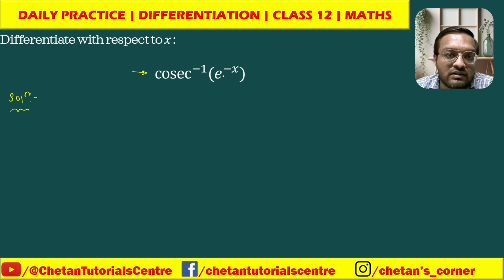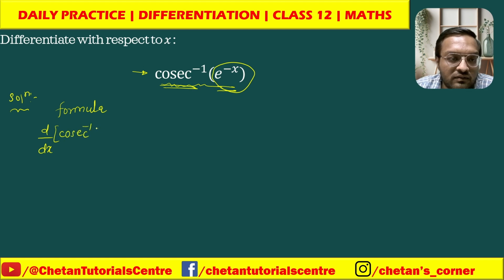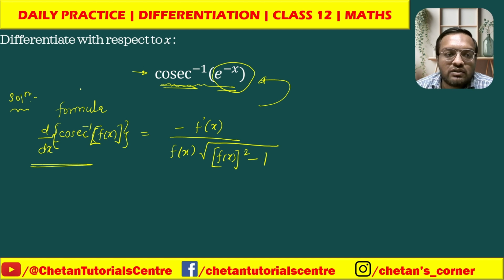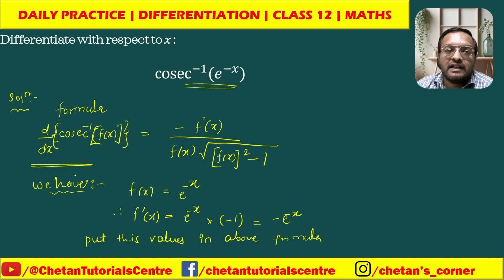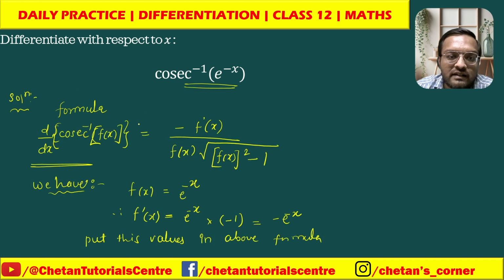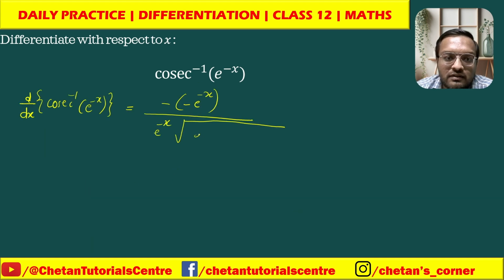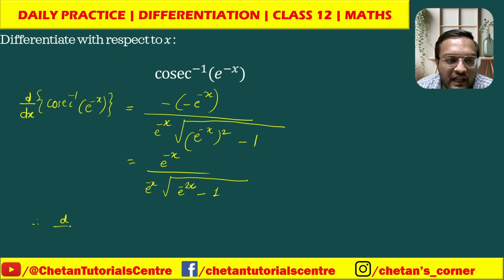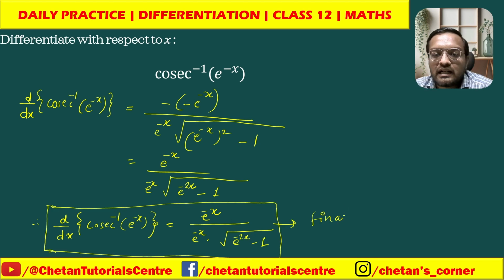Differentiation | Daily Practice | Question 2